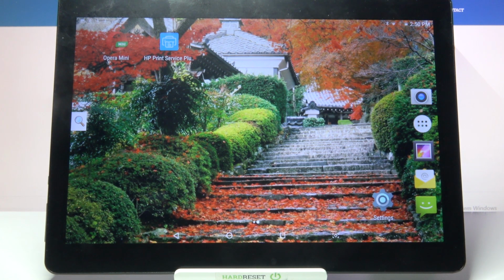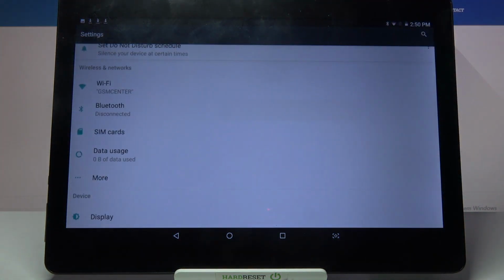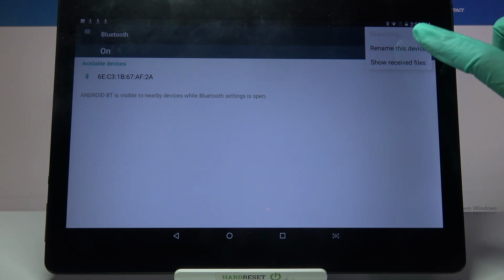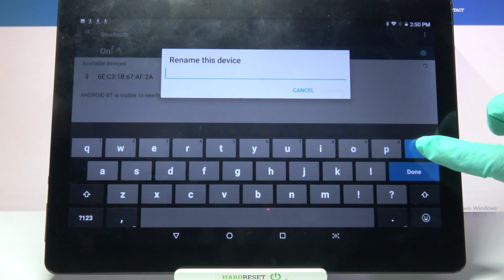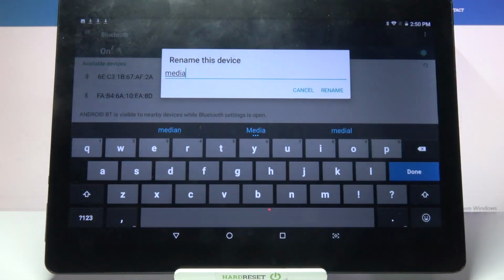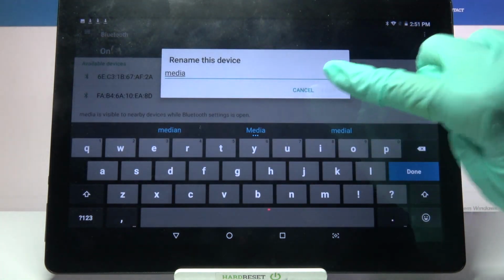How to Change Name of MEDIATEK KT107 - Rename Tablet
Did you know that you can Change the Name of MEDIATEK KT107? It’s super easy, and will only take a couple of minutes. All you need to do is follow this super short tutorial, find Bluetooth Settings, and Rename this Tablet with success! So, don’t worry, just repeat all the steps on your device, and think about clever names that will suit your MEDIATEK. Let’s begin!